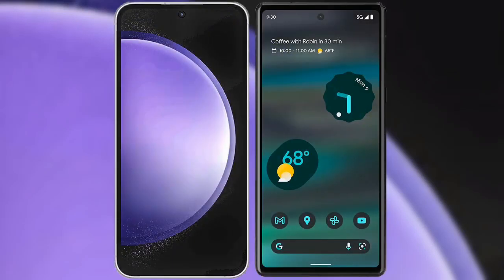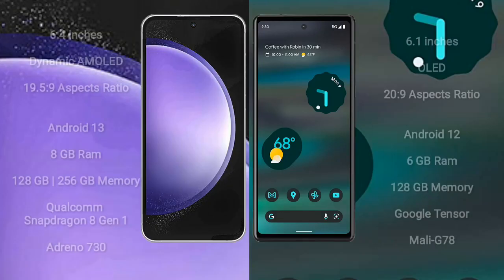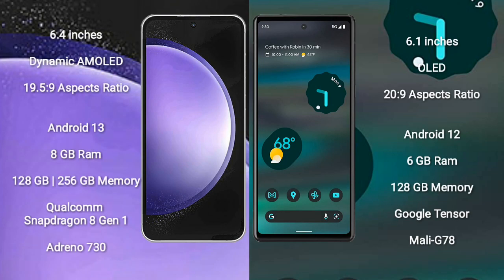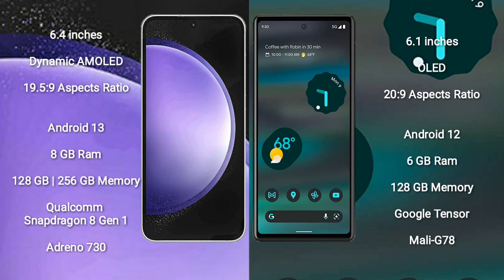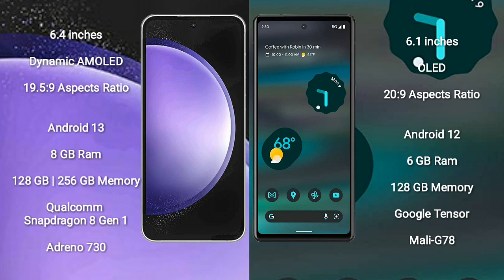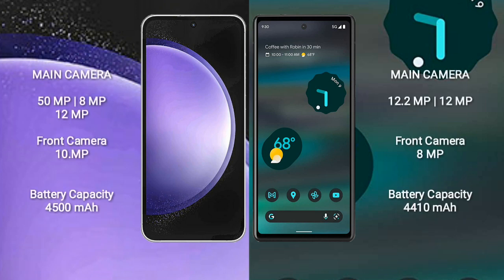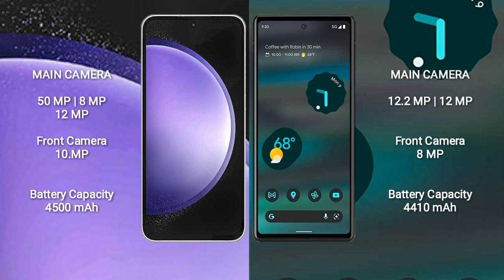Samsung Galaxy S23 FE vs Google Pixel 6A Review